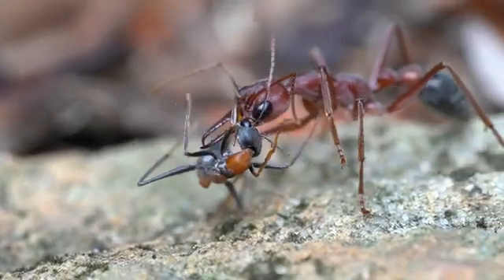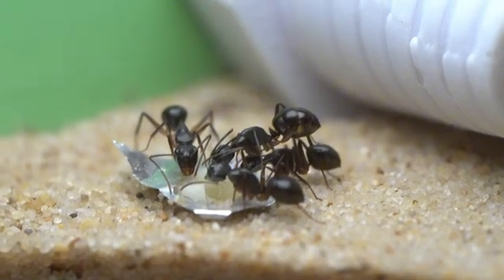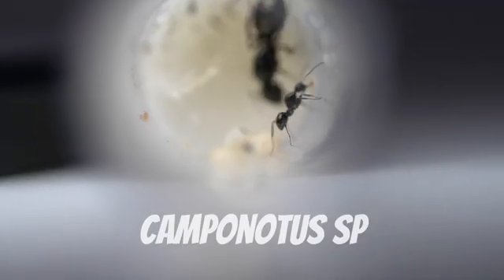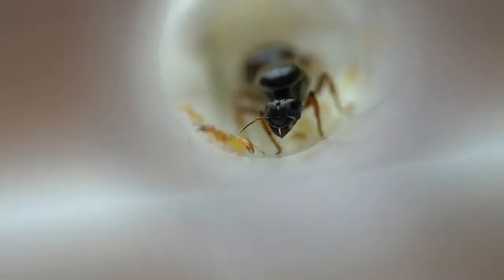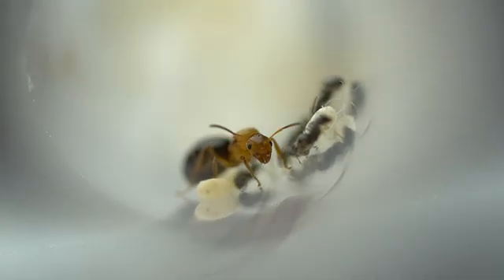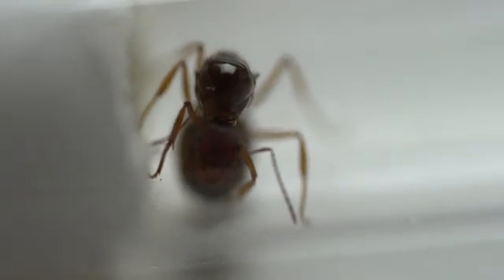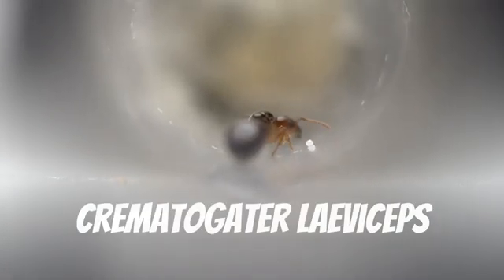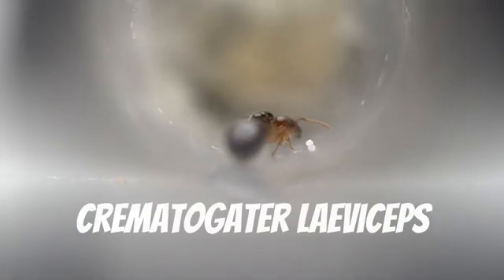2024 Ant Room Tour - Part 2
Join us on our yearly journey, presenting all the ant species we have as of 2024

             Amies - Looking up to the sky
             Amies - Postcard ft. cxit
             Purrple Cat - Missing you

_________Time stamps________
00:00 - intro
00:44 - Camponotus nigriceps
01:20 - Camponotus intrepidus
01:48 - Camponotus ephippium
02:12 - Camponotus  claripes
02:41 - Camponotus nigroaeneus
03:04 - Camponotus consobrinus
03:25 - Camponotus loweni
03:57 - Camponotus sp
04:23 - Camponotus suffusus
05:00 - Camponotus aeneopilosus
05:24 - Camponotus humilior
05:41 - Pheidole antipodum
06:17 - Pheidole bos
06:37 - Pheidole vigilans
07:05 - Odontomachus sp
07:50 - Prolasius hemiflavus
08:08 - Iridomyrmex sp
08:44 - Iridomyrmex purpureus
09:10 - Aphanogaster pilfer
09:43 - Aphanogaster longiceps
10:05 - Chelaner sp
10:25 - Crematogaster laeviceps
10:55 - Crematogaster sp
11:19 - Meranoplus minor
11:43 - Colobopsis macrocephala
12:08 - Colobopsis gasseri
12:28 - Froggatella kiribii
12:49 - Solonopsis froggatti
13:11 - Mesoponera australis
13:50 - Brachyponera sp
14:11 - Outro